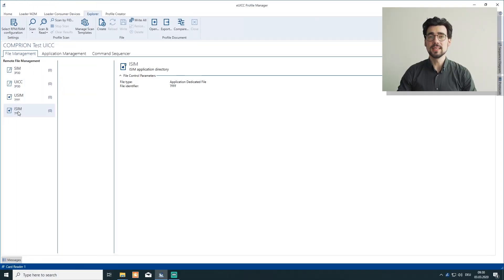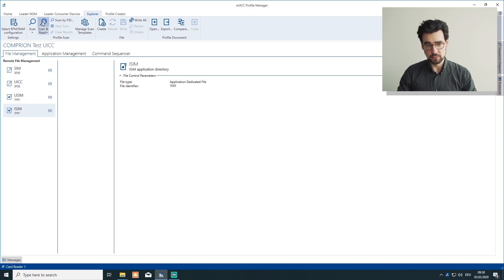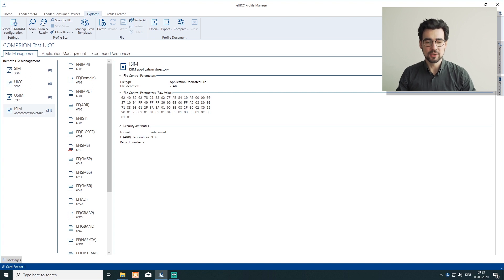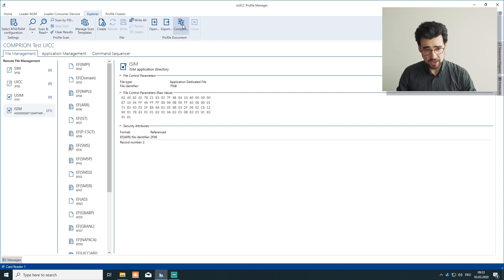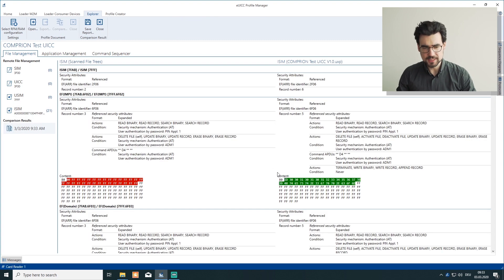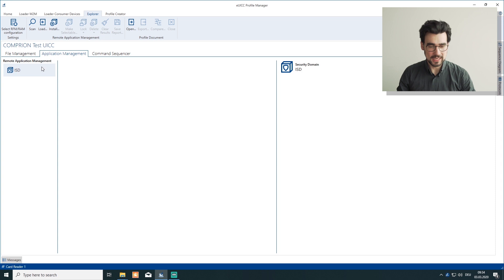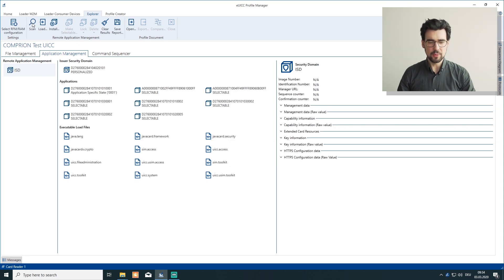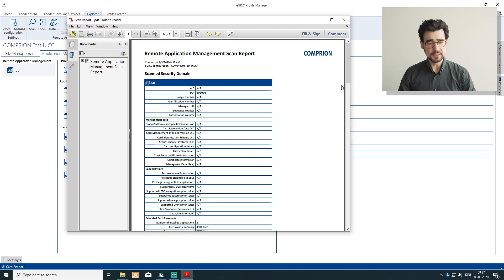How To Check If OTA Is WORKING On Your Standard SIM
If I would ask you right now, would you know how to check the Over-The-Air (OTA) functionality of your SIM? Because this is an essential feature!
If your SIMs OTA communication is malfunctioning and it is already out in the field, how would you initiate any after-issuing changes? We need to check beforehand if OTA works on our UICCs.